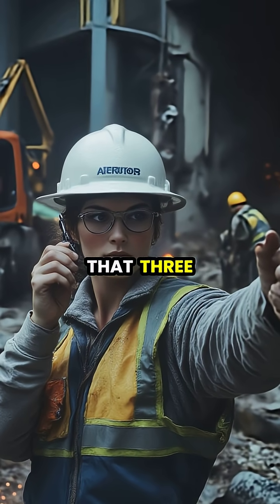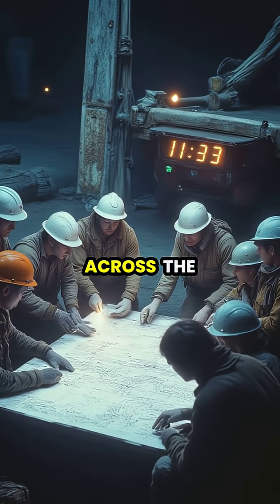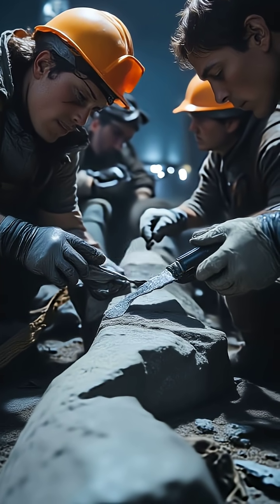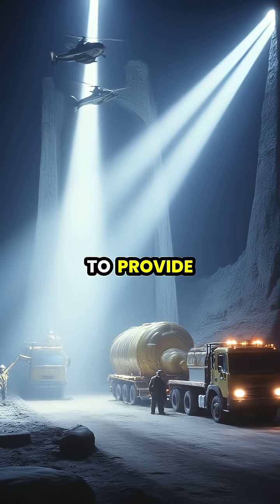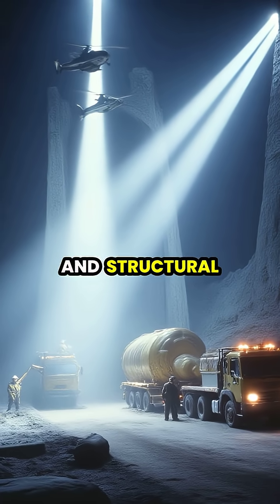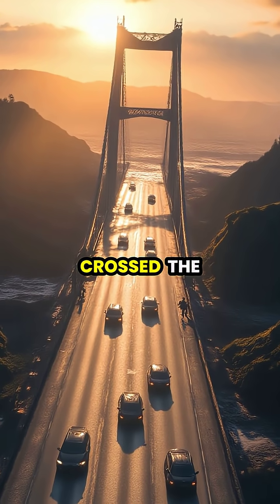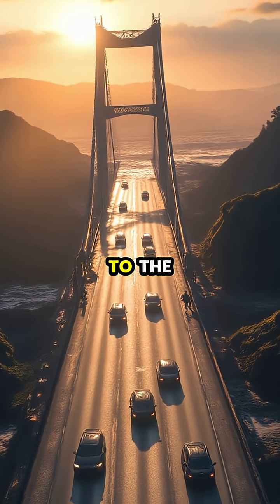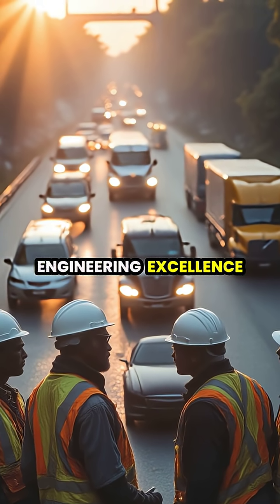12-Hour Bridge Rescue: A Test of Engineering Excellence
When the Peterson Bridge faced a catastrophic failure just hours before rush hour, a dedicated team of engineers sprang into action. Witness the incredible journey of resilience as they worked tirelessly through the night to restore the bridge in record time, overcoming fierce conditions and massive challenges. This remarkable feat not only ensured thousands could reach their destinations safely, but it also showcased the true spirit of engineering innovation. 🌉💪